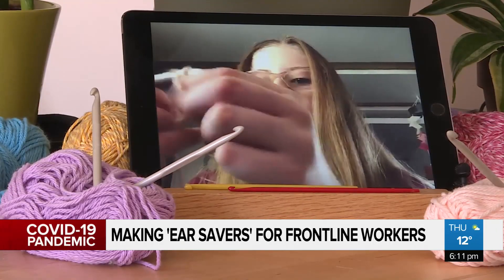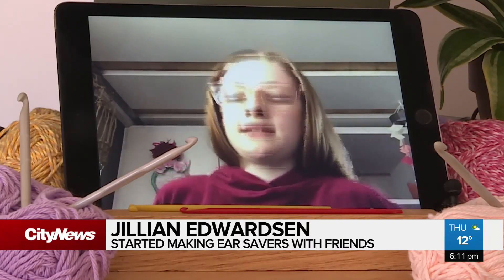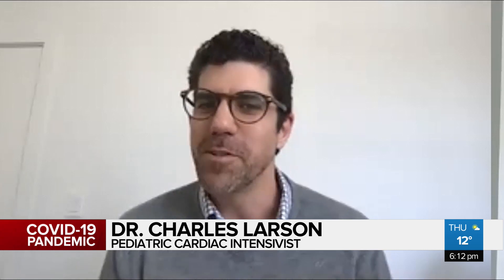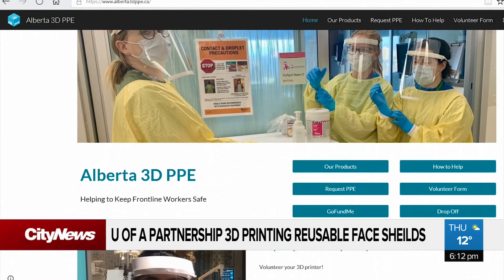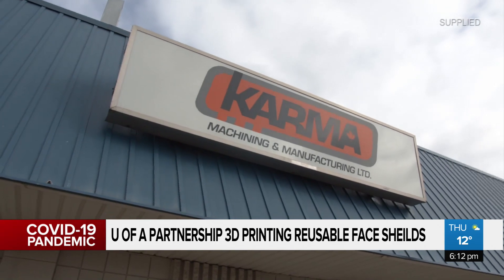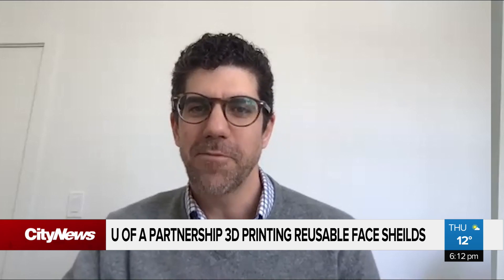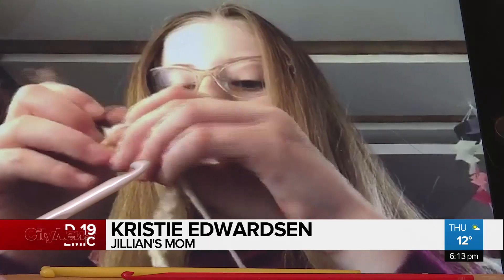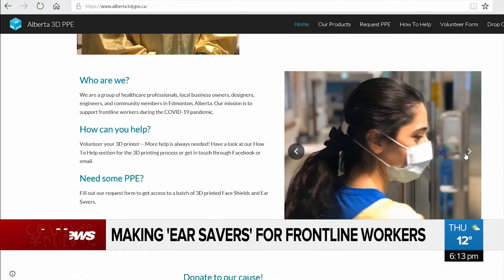From kids crocheting to professional 3D printing: Making ear savers for front-line staff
When 11-year-old Jilliane started crocheting 'ear savers' for frontline staff, she joined a global movement trying to help. As Carly Robinson reports, this also includes a group from the U of A bringing together those with 3D printers.